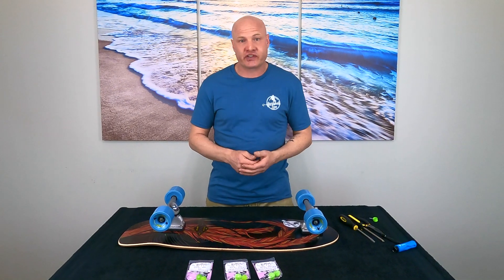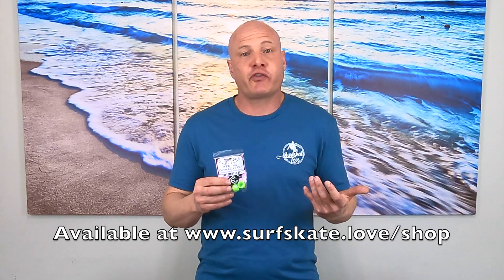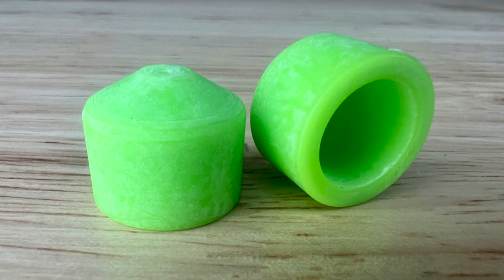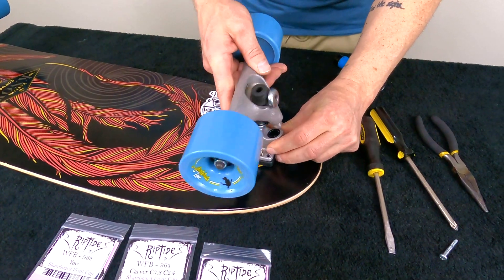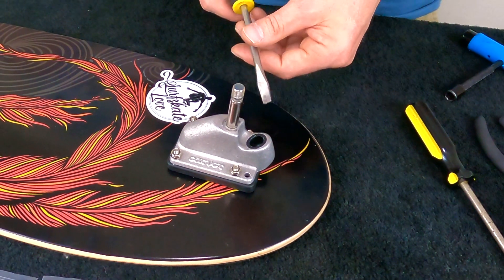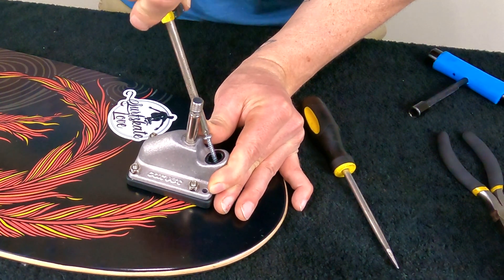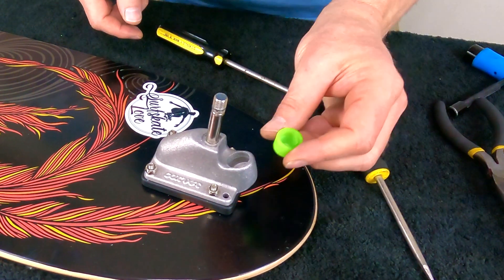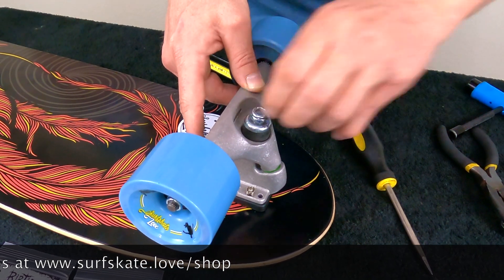How to Stop Surfskate Pivot Cup Squeaks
In this video I show you how to stop your surfskate pivot cups from squeaking by replacing your stock pivot cups with RipTide pivot cups.

VIDEO TIMESTAMPS:
00:00 Introduction
00:15 The Simple Way to Stop Pivot Cup Squeaking
00:39 How RipTide Pivot Cups Work
00:58 How to Replace Your Surfskate Pivot Cups
01:40 A Trick for Removing Tight Pivot Cups

Learn more about surfskating, learn how to surfskate, and choose your surfskate at Surfskate Love